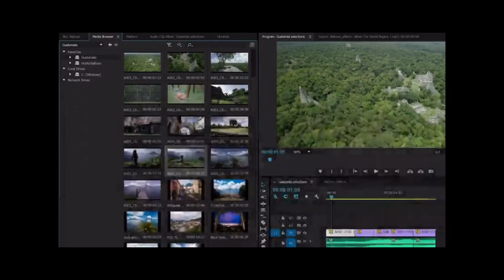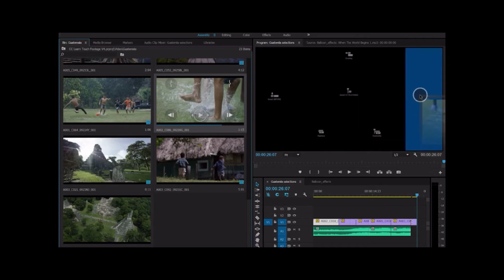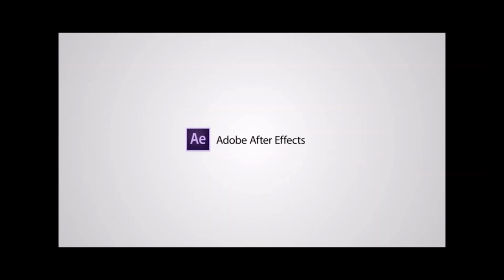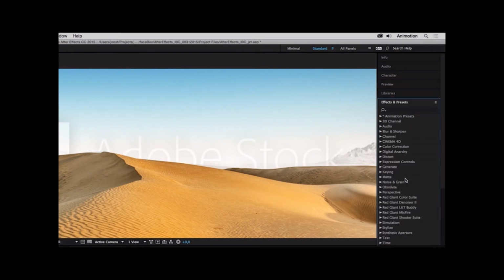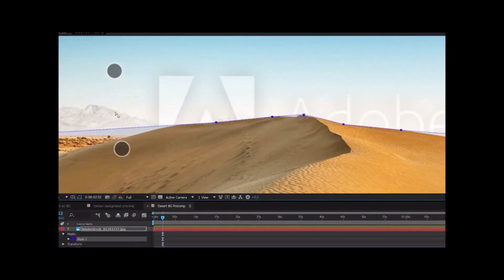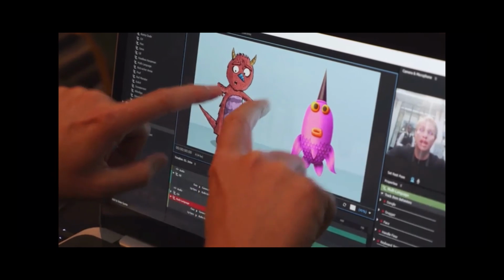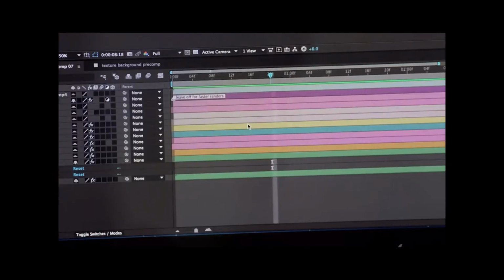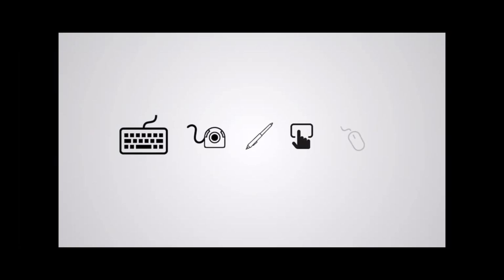Adobe Premiere Pro / Work Faster - 3/5 (Tutorial)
Workflow tips to make you efficient - 3/5

Quickly edit with touch and gestures.

Learn how to perform common tasks in Premiere Pro, After Effects, and Character Animator through touch and gestures on a Microsoft Surface Pro, any Windows tablet, or an Apple track pad.